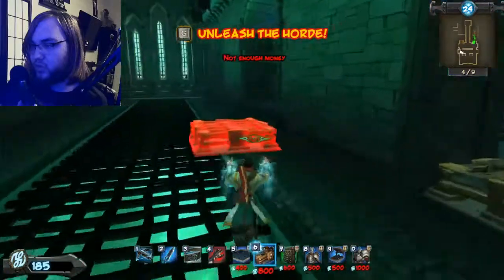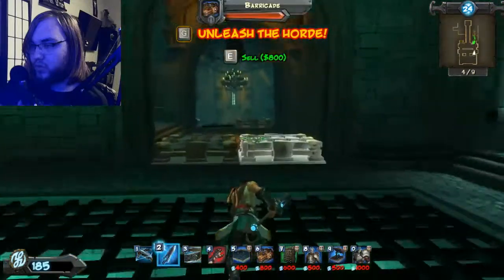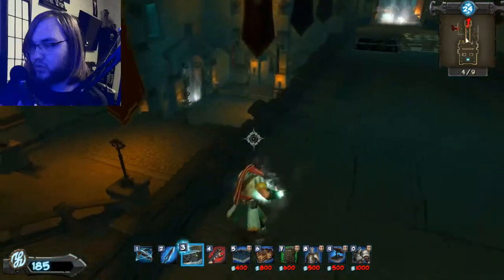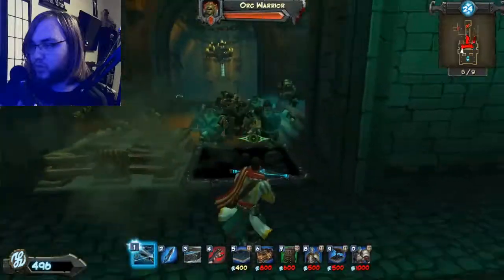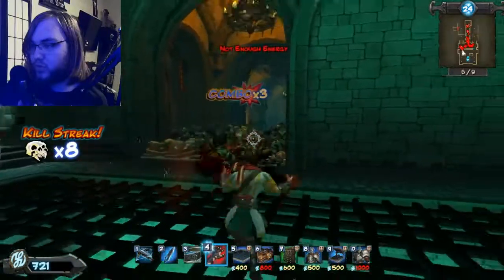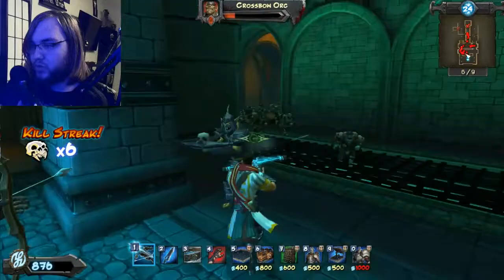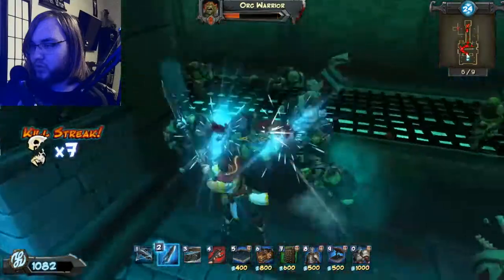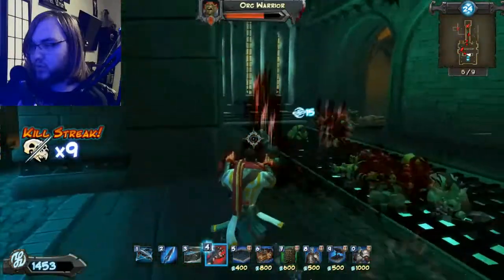Orcs Must Die- Part 8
Sorry for the break from last time, but you know how it is with the holidays. Happy Canadian National Day of Remembrance and Action on Violence Against Women.